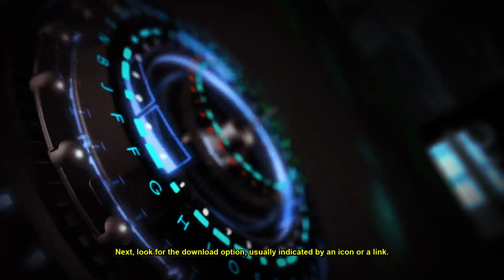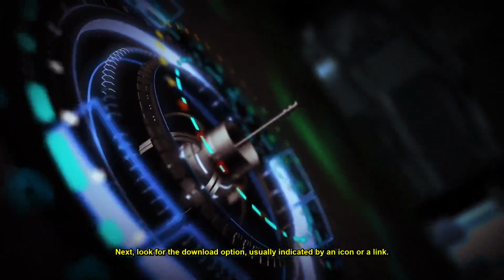How to backup retirement documents with Betterment - Complete Guide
In this comprehensive guide, we’ll show you how to effectively back up your retirement documents using Betterment. Whether you’re just starting your retirement planning or looking to organize your existing files, this step-by-step tutorial will help you navigate the Betterment platform to ensure your important documents are secure and easily accessible. Learn tips and best practices for managing your retirement information safely. Don't miss out on this essential guide to protecting your financial future!